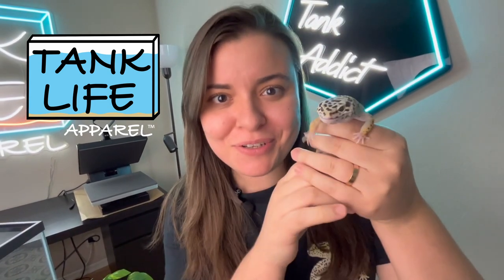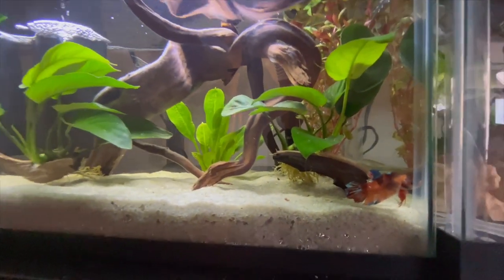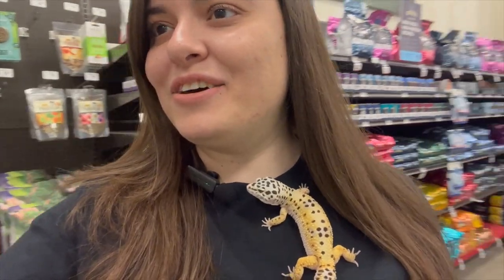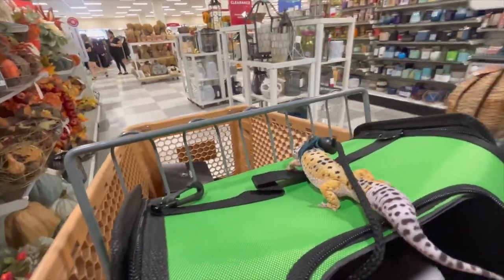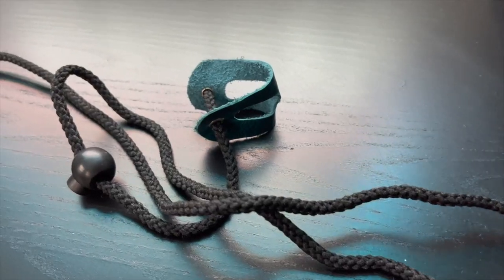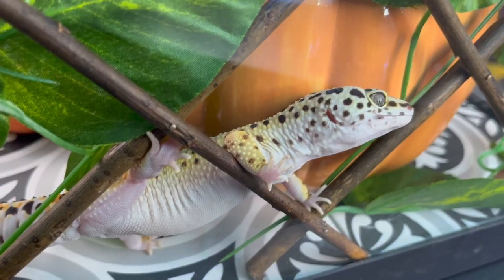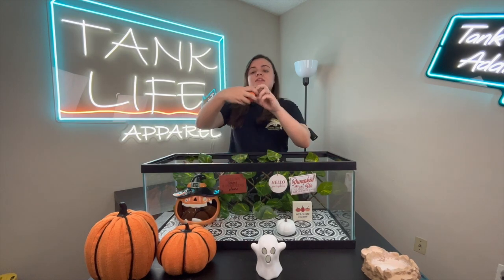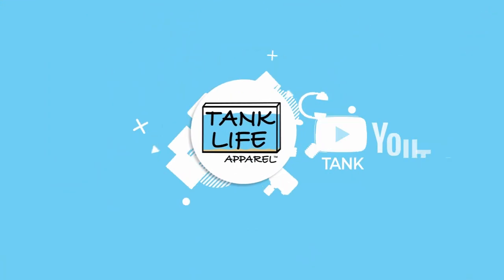LEOPARD GECKO goes SHOPPING with me! **HALLOWEEN EDITION**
My leopard gecko Bandit went on a SHOPPING ADVENTURE with me for her BRAND NEW Halloween enclosure!